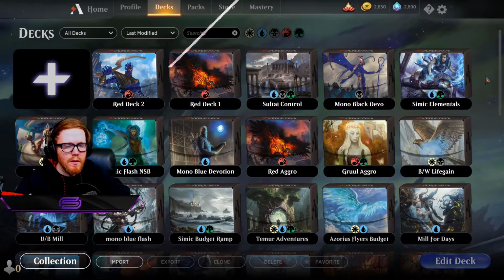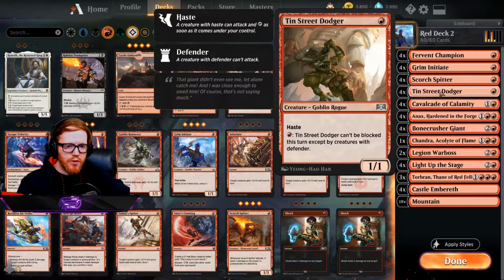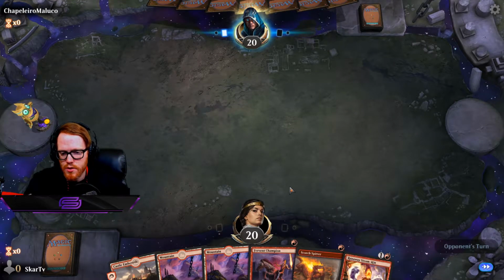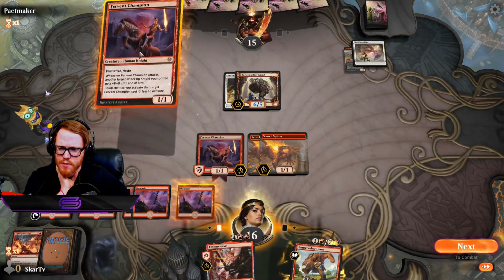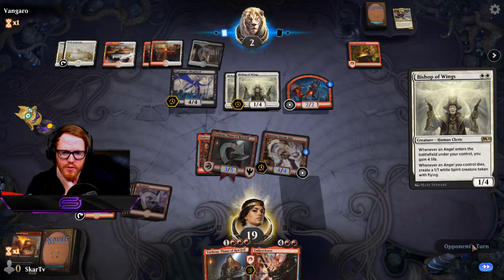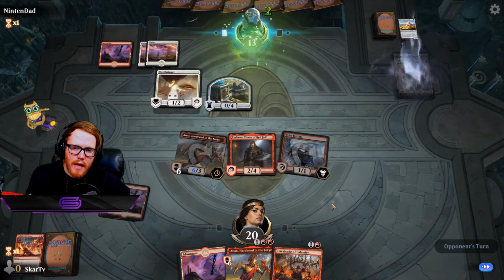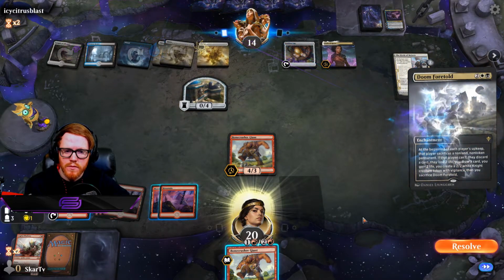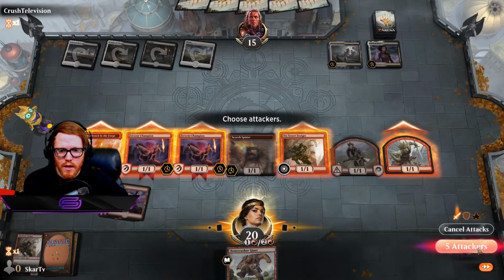Mono Red Aggro Standard Theros Beyond Death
In today's video, I go over mono red aggro currently in standard for Theros beyond death. Now there are two different mono red decks currently in standard. Each has a different type of build and how they put pressure on the opponent but overall it's quick and can end games quickly.

Socials

I stream 5 nights a week 7pm-11pm EST